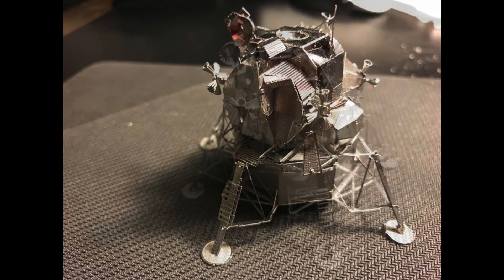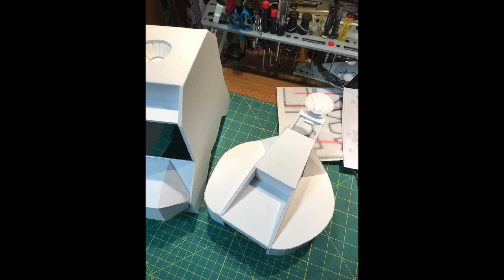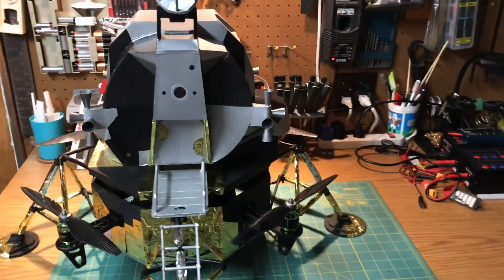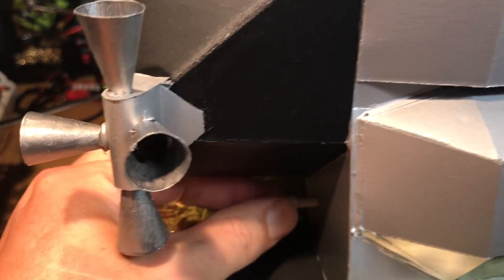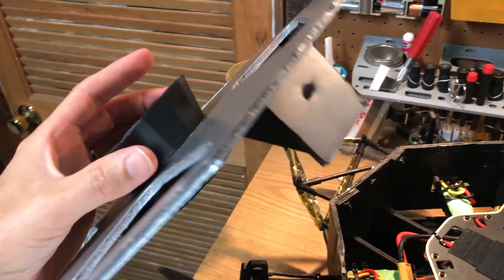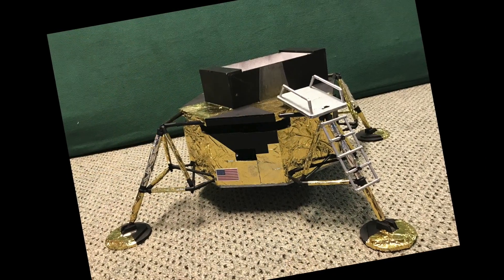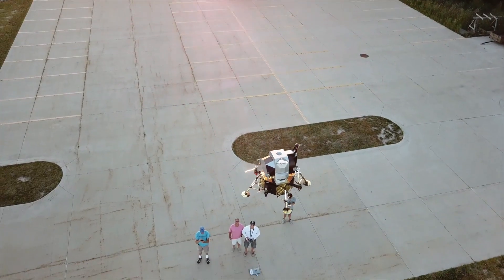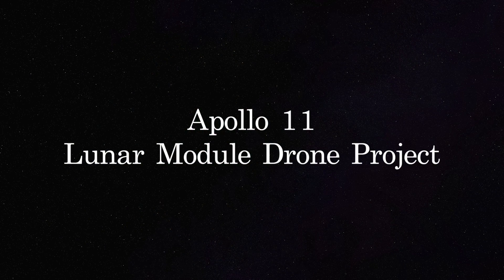Actual Flying Model of the Lunar Module - RC Moon Lander Project 2018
This is a scratch built Lunar Module constructed around a 450 size drone so it can actually fly.  It stands 1.5 feet tall and 2 feet wide at the pads. Weighs in at 5 pounds and eats up 4000 mah batteries in 3 minutes.

This video contains the story of the build process with before, during and after photos of the lunar lander being constructed.  I also have some flight video as that is the big payoff for all the work.

I'm old enough to remember the Apollo missions and this ship is as ugly as ever, but still one of the coolest.  Watching this model of the lunar module fly helps the imagination picture what the real thing must have looked like.  I'm hoping we go back again in my life time with HD cameras rolling.

This Lunar Module was made from 4 sheets of white foam board, 6 sticks of hot glue, clear hose, zip ties, kabob skewers, a little paint, foil wrapping paper and about 80 hours of work.

I learned many of my construction techniques from building other scratch built RC aircraft designed by the guys over at FliteTest.  Big thanks for all the How-To videos and the encouragement to try a design of my own.